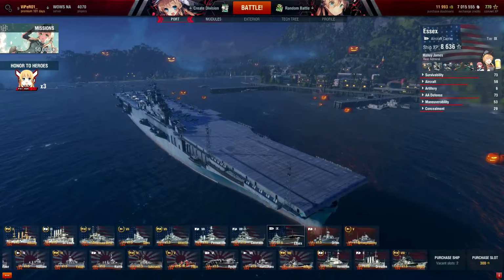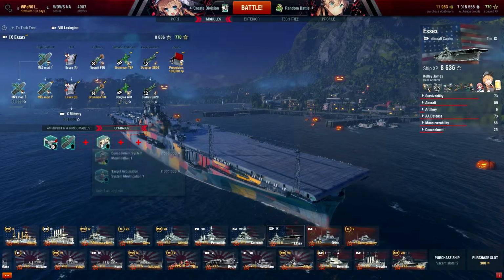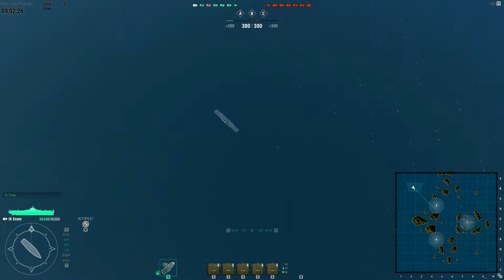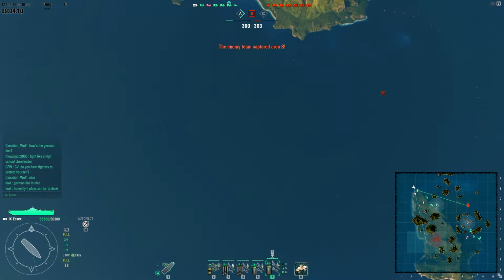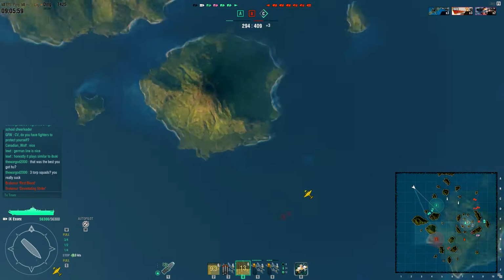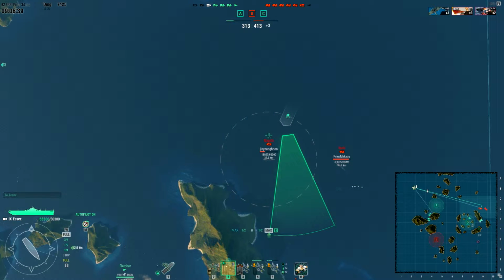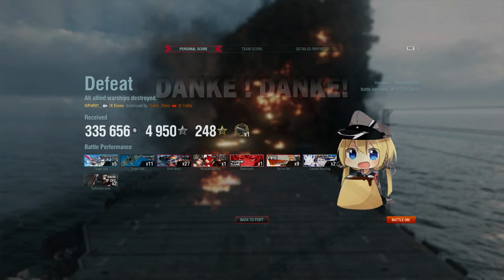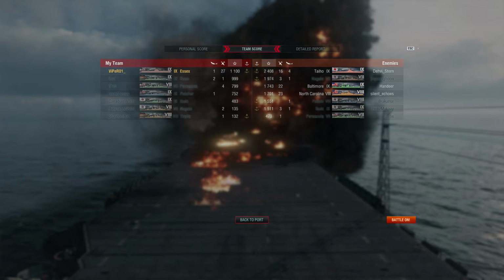World of Warships Gameplay #69 USS Essex US CV Grind to X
A rough 47k damage game.  picking a few scraps.